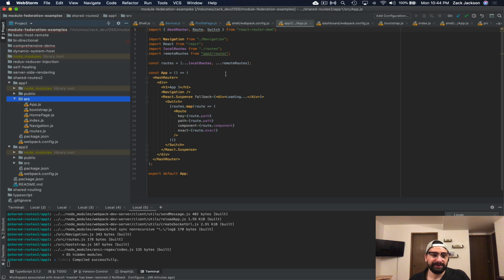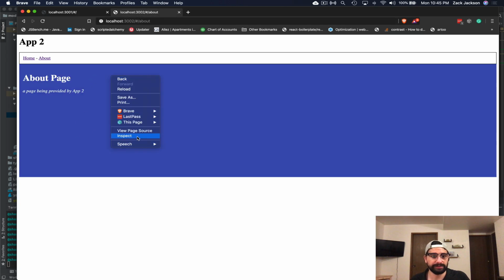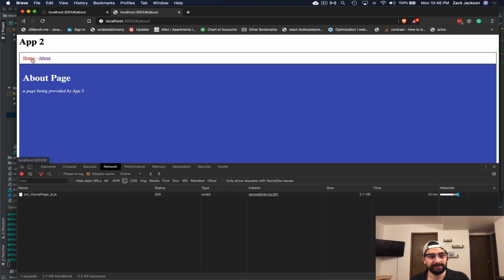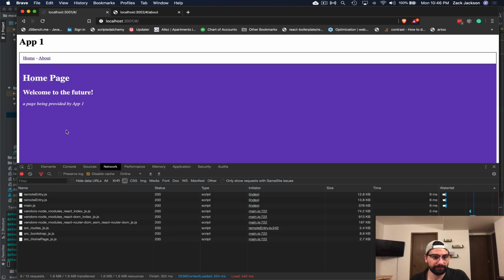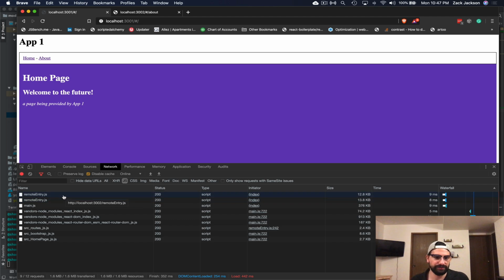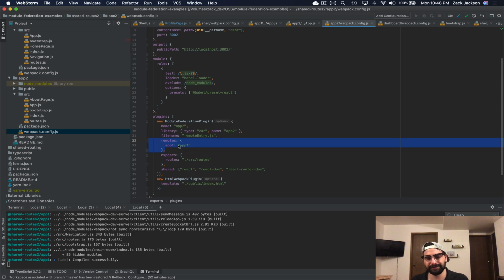Module Federation - Decentralized Route Federation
Module Federation offers a wide array of possibilities when it comes to how you can architect applications. This is an alternative approach to shared routing, without any centralization.